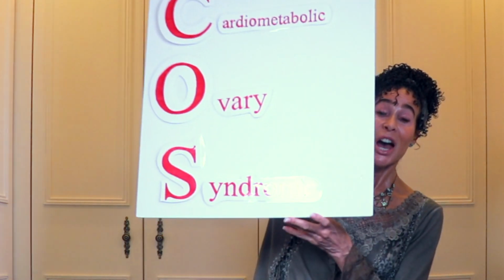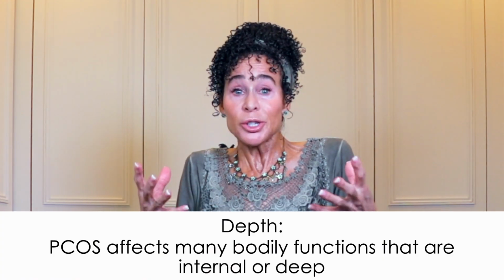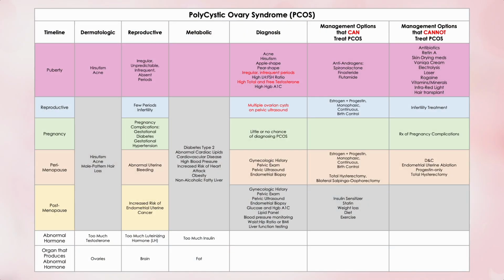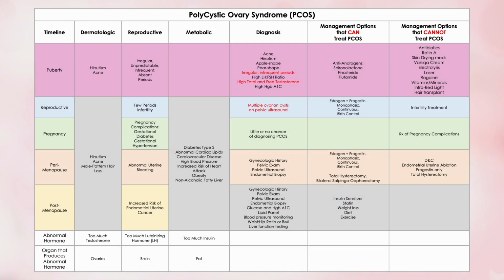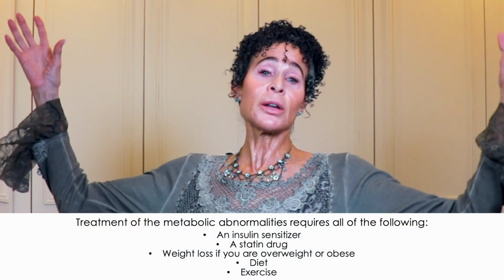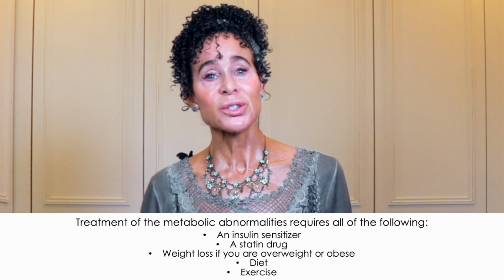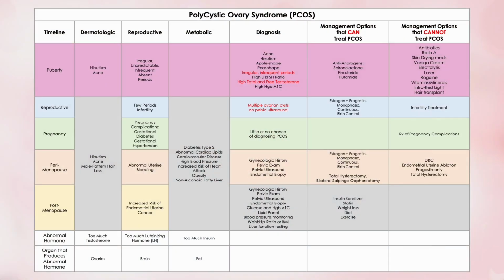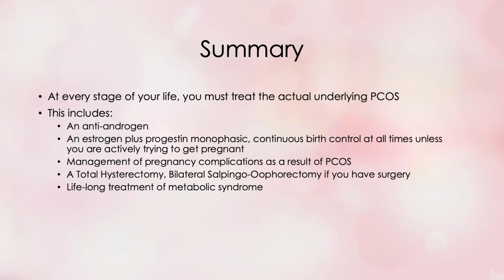460 - PCOS Management Mistakes | Menopause Taylor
There are many common mistakes with management of PCOS. The problem is failure to recognize PCOS as a global, permanent, deep problem, rather than a local, temporary, superficial problem. So, most of the mistakes amount to fixing a crooked roof and overlooking the cracked foundation that caused it. In this video tutorial, I’ll delineate all the common mistakes so that you can avoid then.